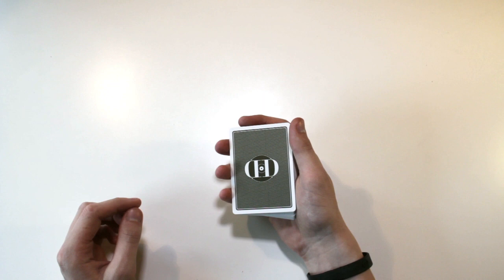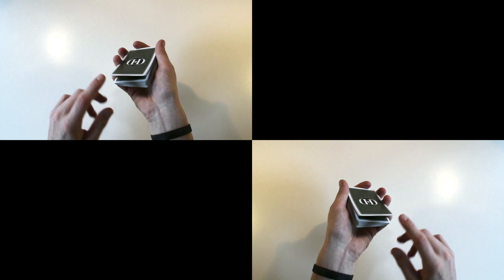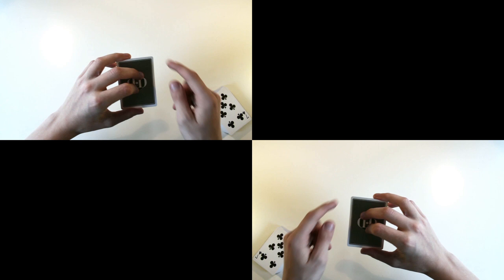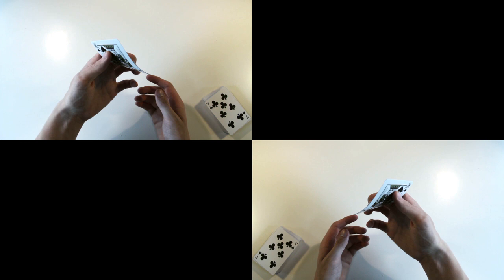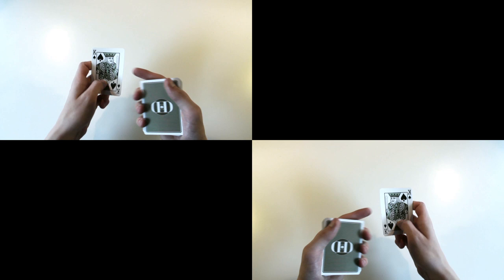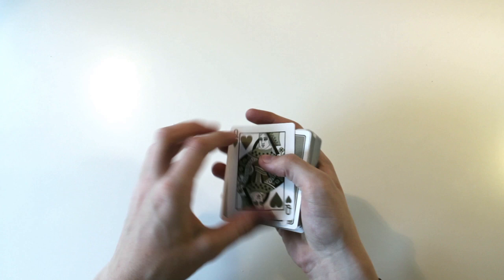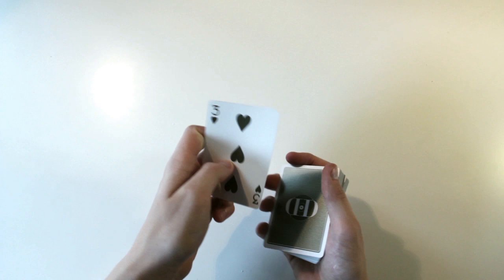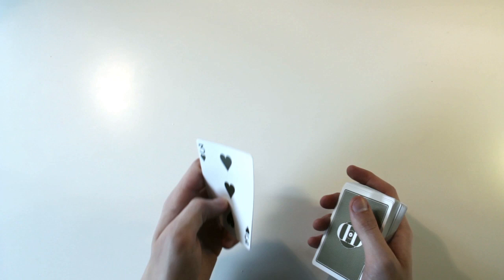Stuart Gordon Double Lift Tutorial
Stuart Gordon Double Lift is the most natural looking double lift which you can perform for your spectator(s). It's a little bid difficult, but ones you can do it, everything will be much easier.